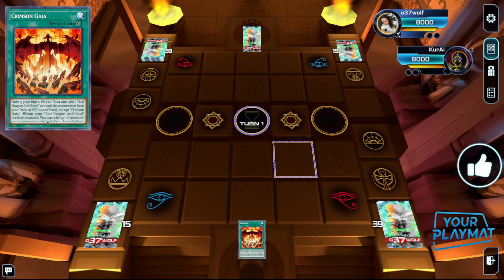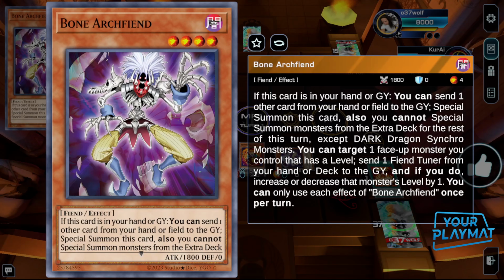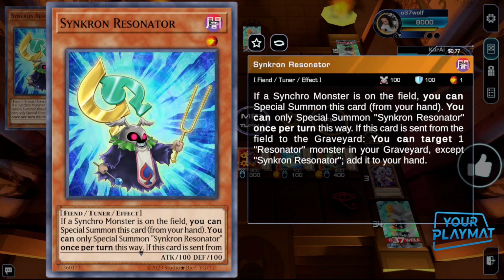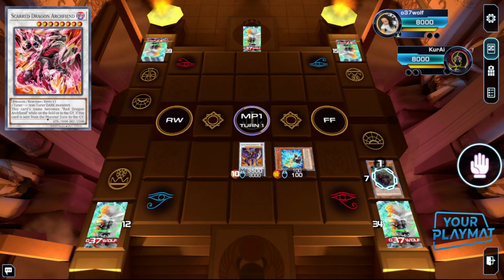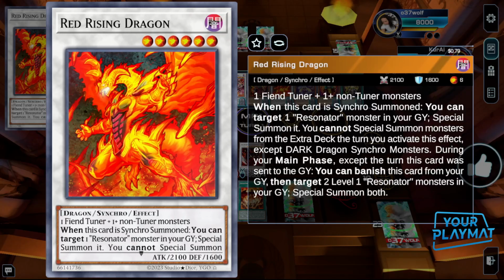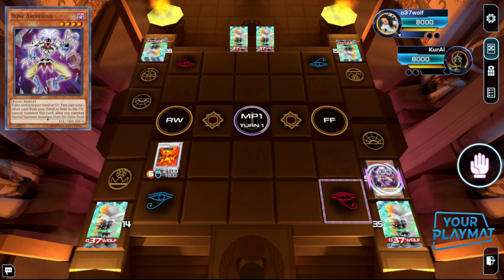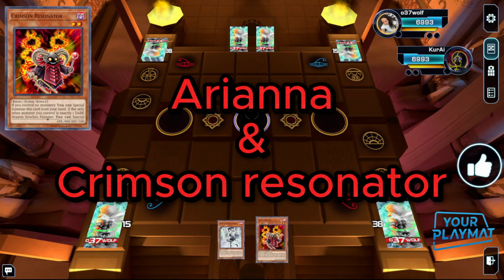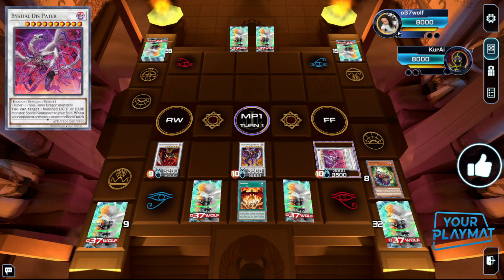Learning NEW Red Dragon Archfiend COMBOS | Jack Atlas (The Master of Faster) | The Crimson King 👿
00:00 - Intro
00:36 - One card Combo(crimson gaia)
7:39 - 2 card combo(soul resonator & any discard)
9:18 - Bone Archfiend & Bystial Saronir
10:05 - Soul resonator & Bystial Saronir
12:04 - Arianna & Crimson resonator

Into the AM T-shirts and more! 👊🤍

Your playmat Custom sleeves & Playmats!